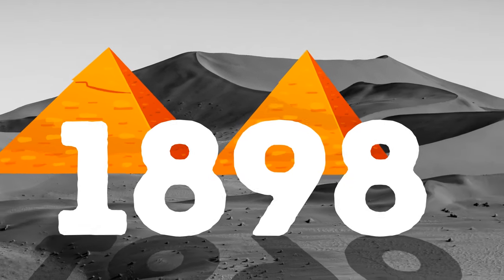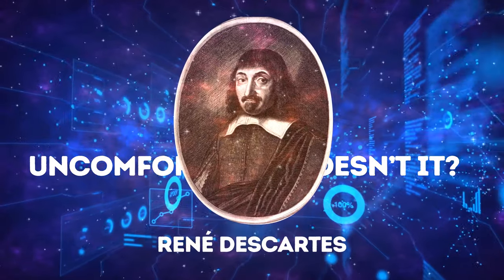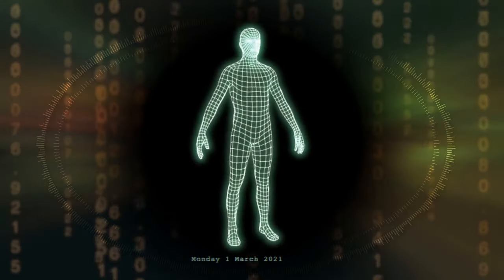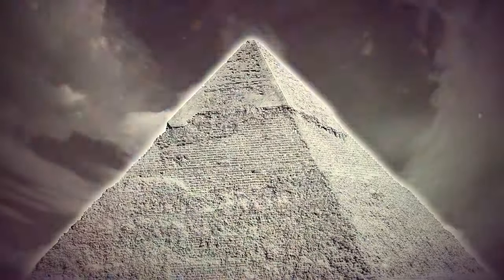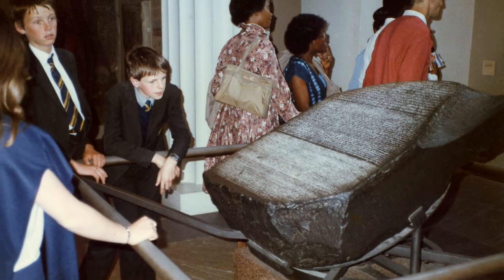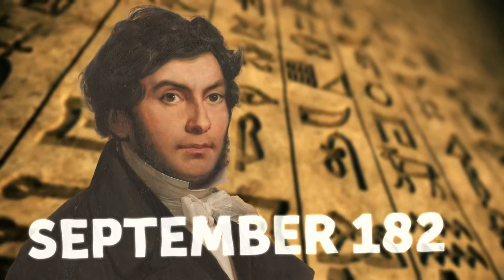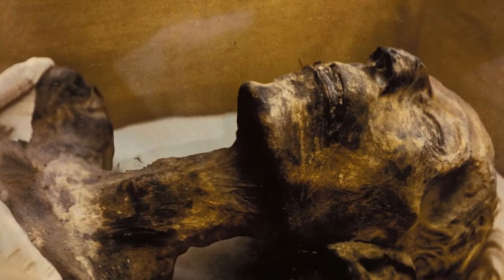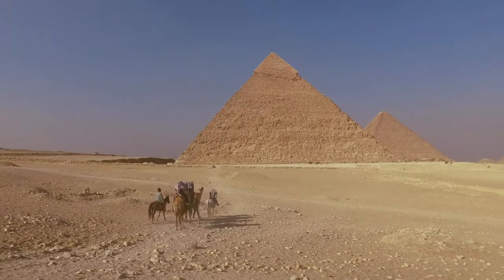Pyramids Mysteries They Are Hiding From Us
Unveil the secrets shrouded in the sands of time as we journey into the heart of the ancient world's most enduring enigmas: the mysteries of the pyramids. From the majestic structures of Giza to the lesser-known wonders scattered across continents, these architectural marvels continue to perplex and intrigue scholars and explorers alike. Join us on a quest to uncover the hidden truths and untold stories concealed within the labyrinthine chambers and towering monuments of the pyramids. From their construction to their purpose, prepare to be awed by the mysteries they guard and the secrets they hold beyond the grasp of history.